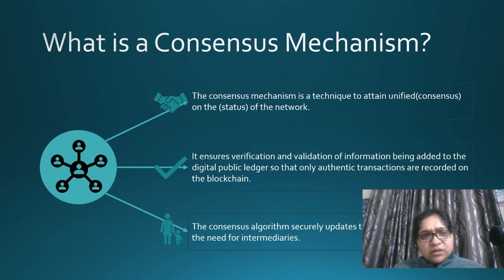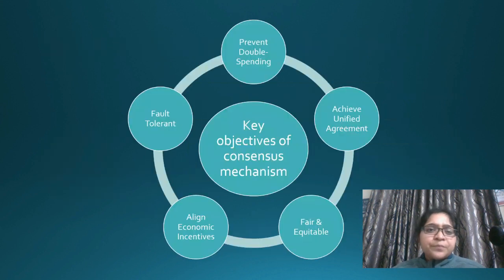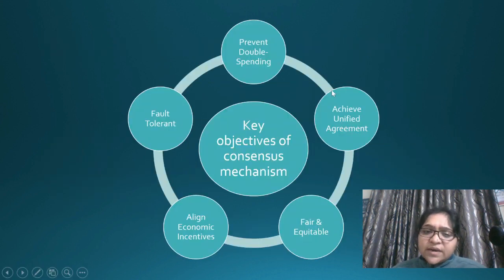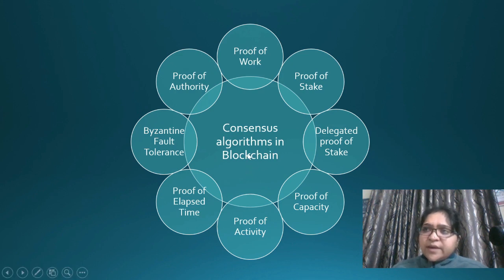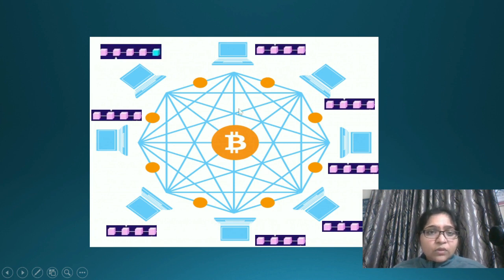Consensus in Blockchain | Mining with Consensus | Consensus Mechanisms | Crypto Consensus Mechanisms